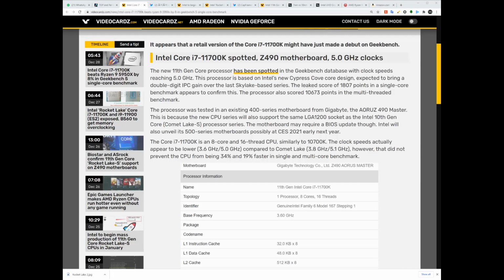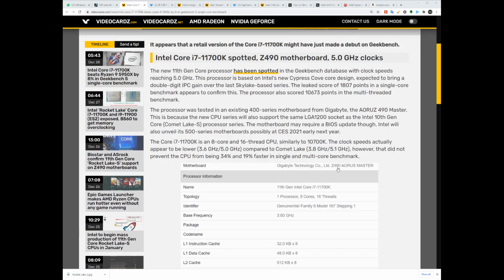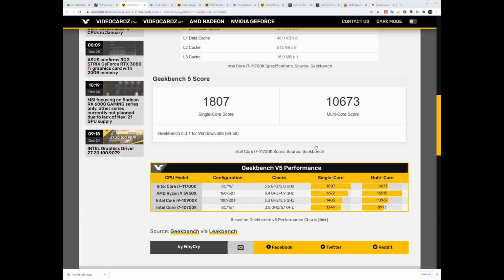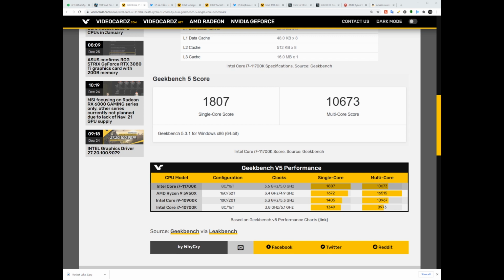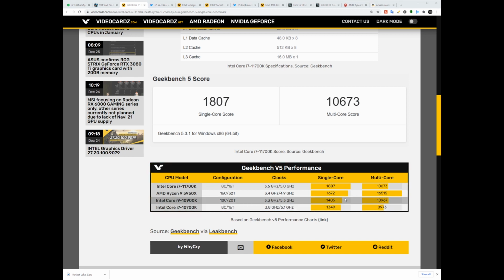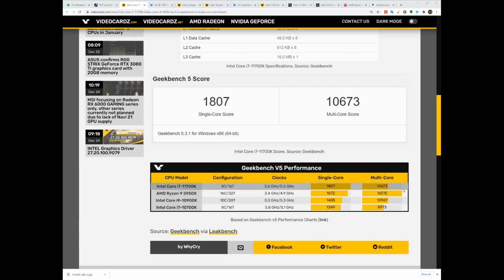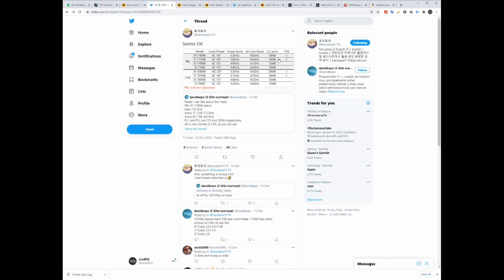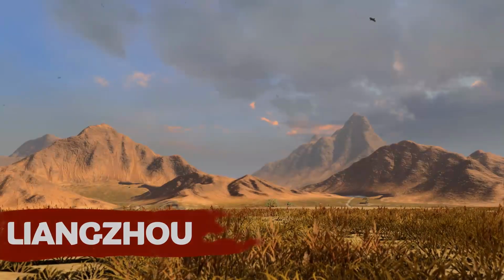New Intel Rocket Lake Bench Beats Zen 3 in gaming!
This Rocket Lake CPU single core speed is incredibly impressive. 14nm beating 7nm? Crazy.

Chapters -
0:00 Intro
0:34 I bought a 10900k!
1:21 i7-11700k benchmark
5:45 What the i9-11900k might score
6:46 Pricing speculation for Rocket Lake